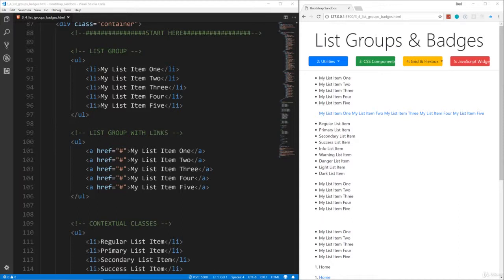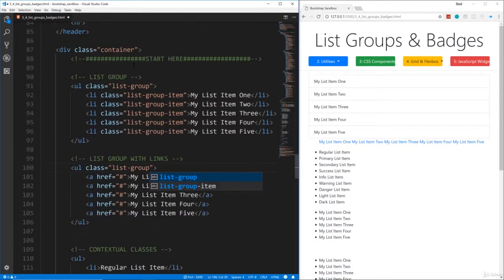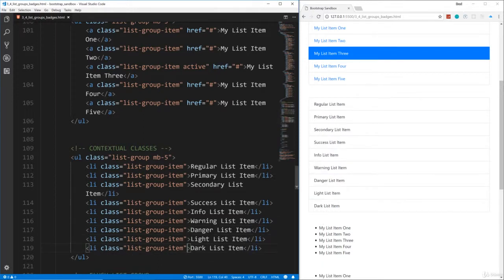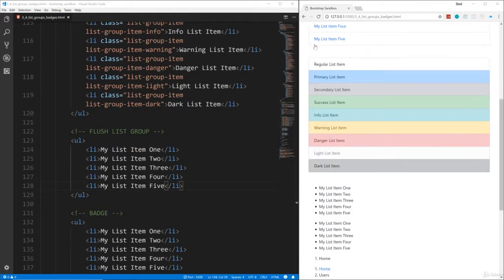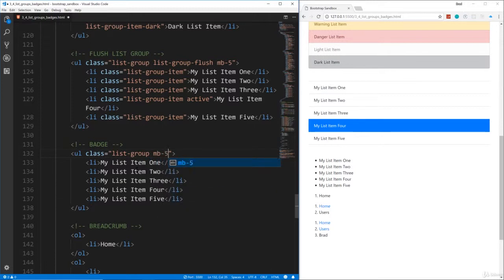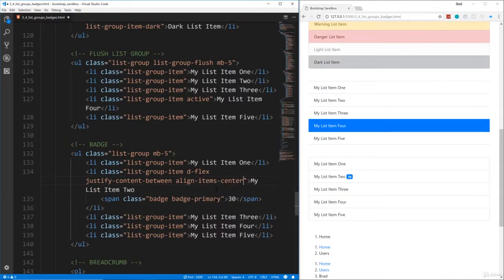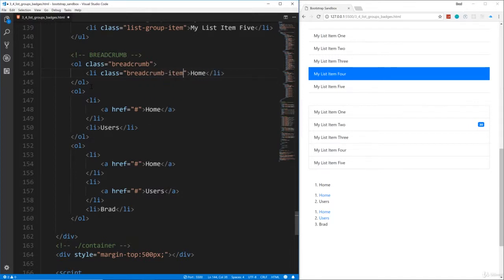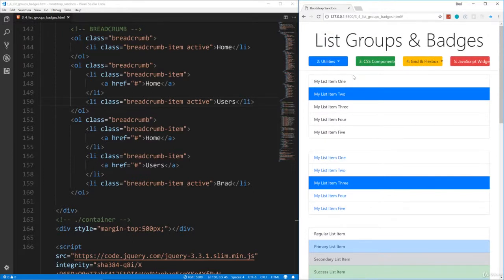017 List Groups Badges